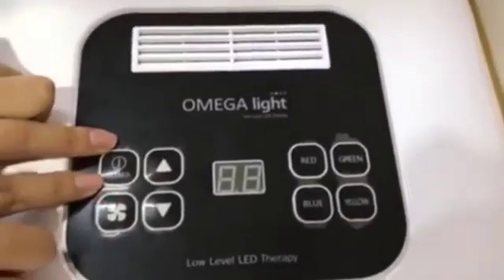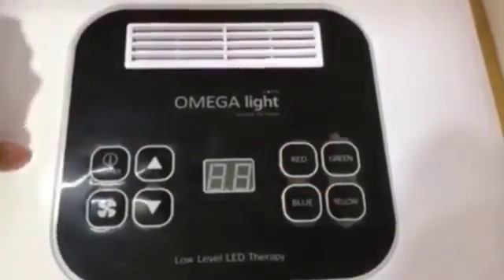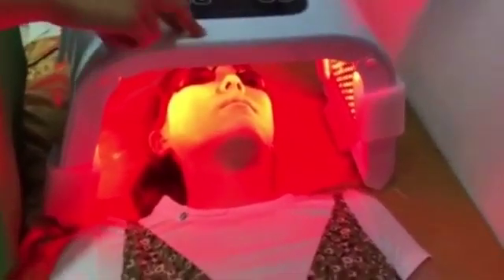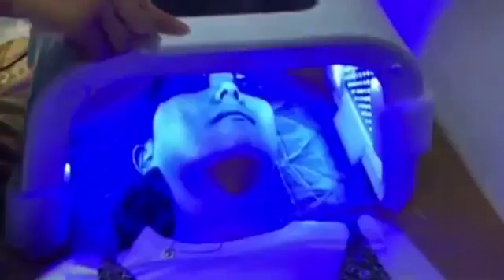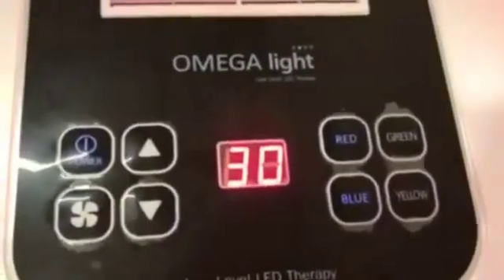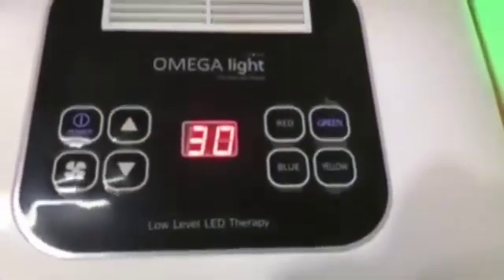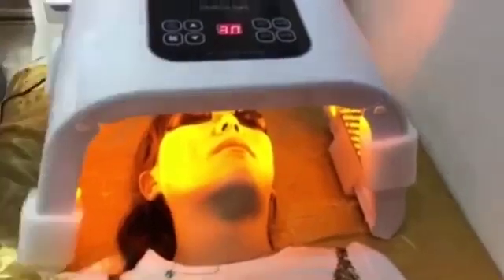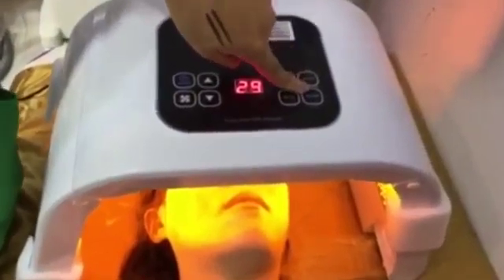LF-913 Operate Video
Portable PDT machine